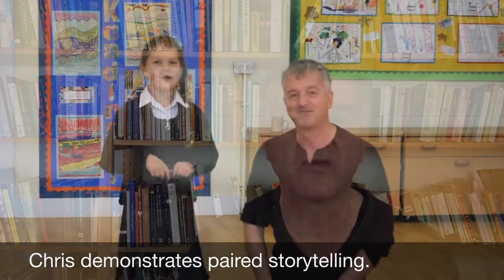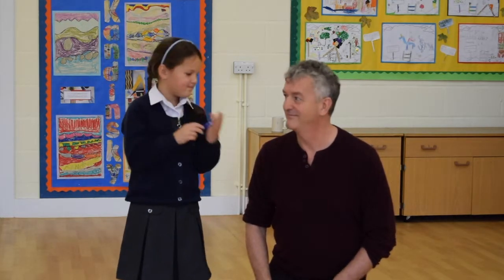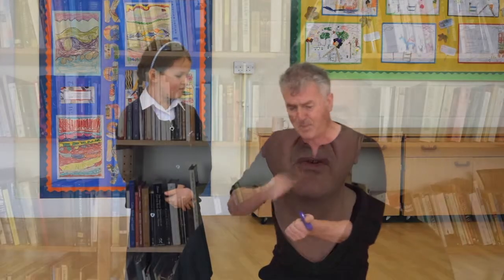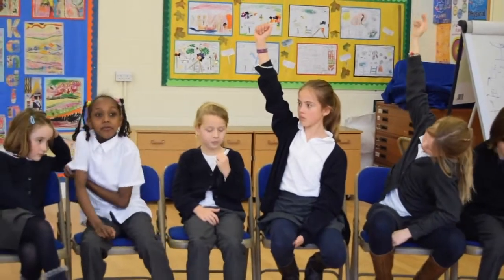Speak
Hear Chris Smith, Director of Storytelling Schools explain how to teach stories to children using the storytelling method of Hear Map Step Speak (HMSS).
HMSS Part 4 - Speak